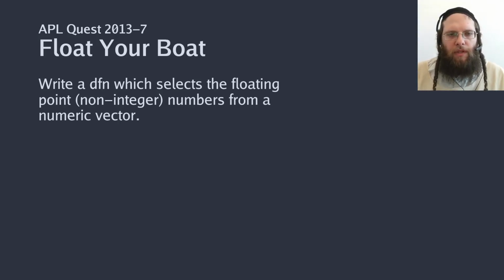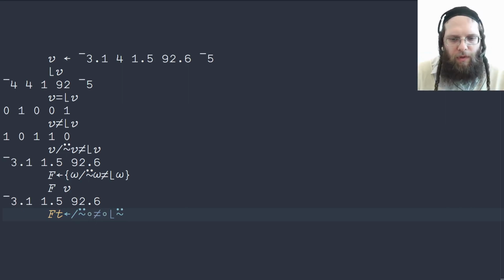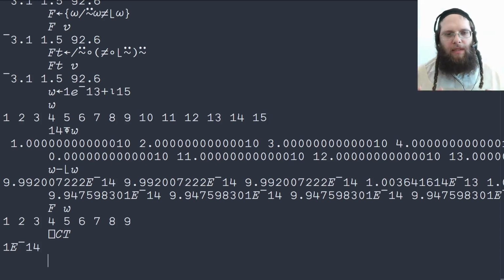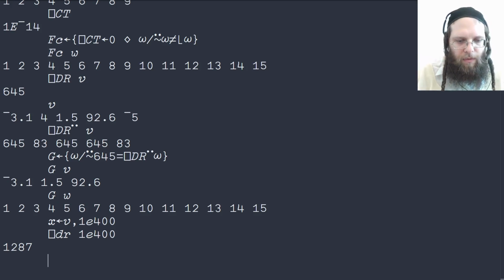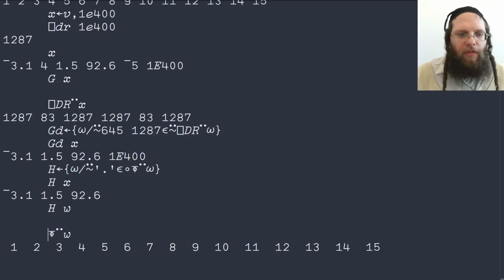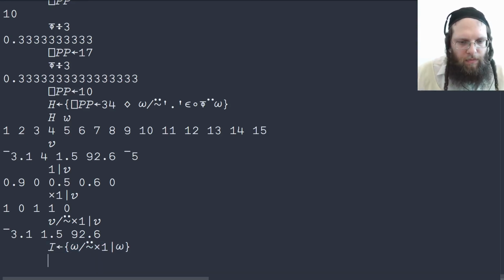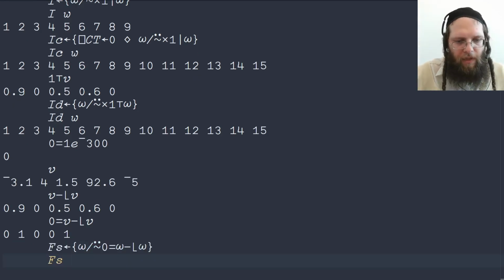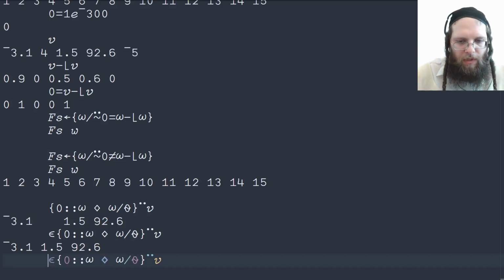Float Your Boat (APL Quest 2013-7)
Write a dfn which selects the floating point (non-integer) numbers from a numeric vector.